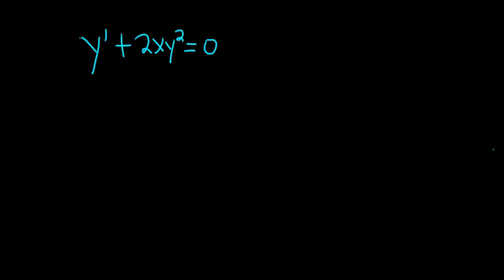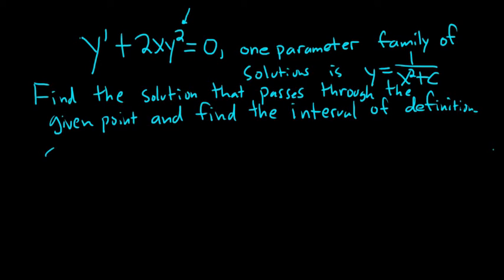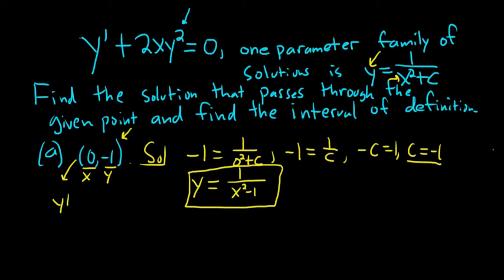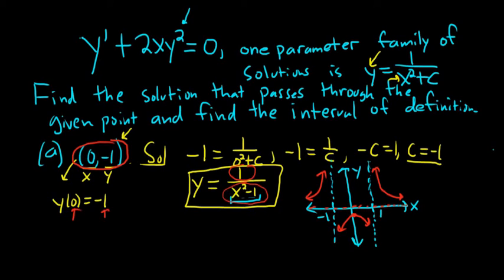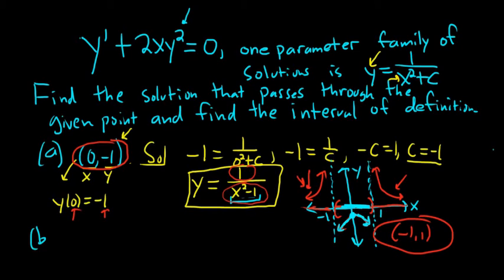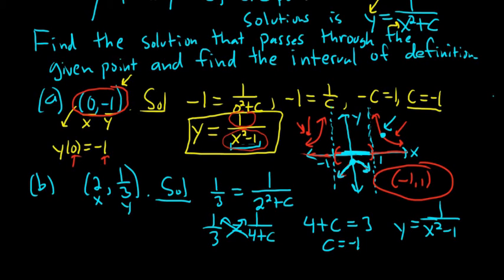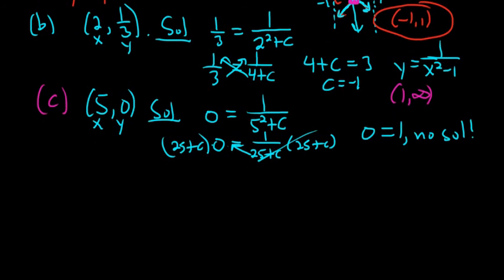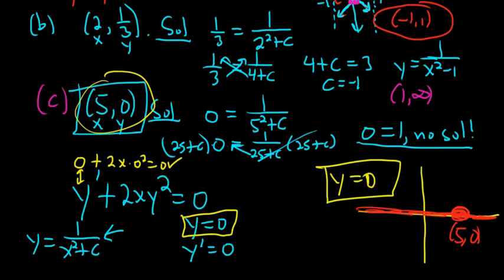Finding the Solution that Passes through the Point and the Interval of Definition